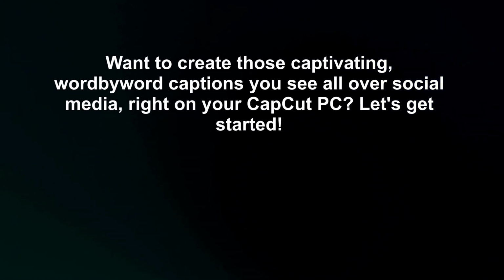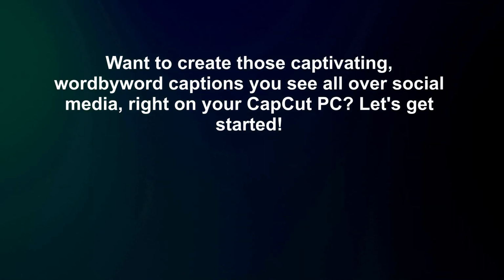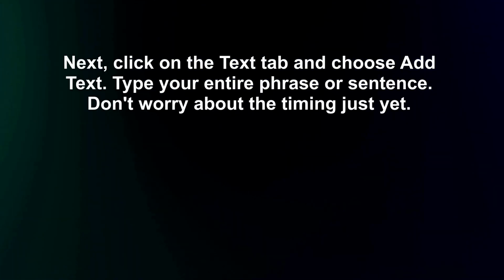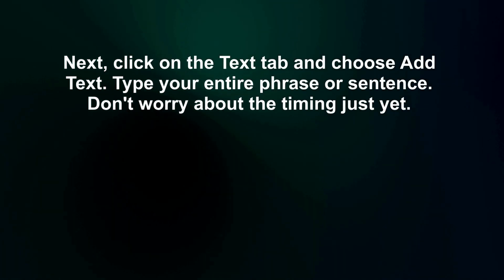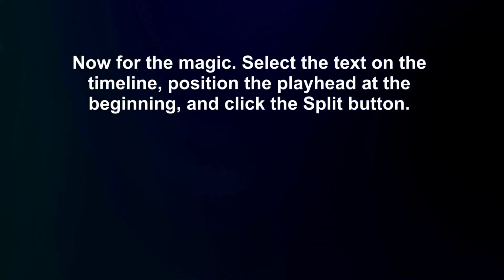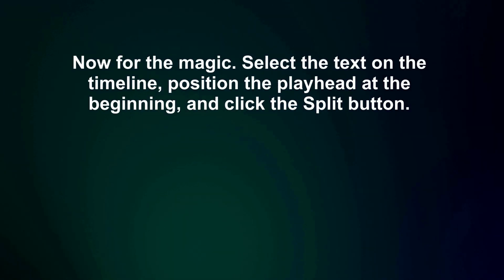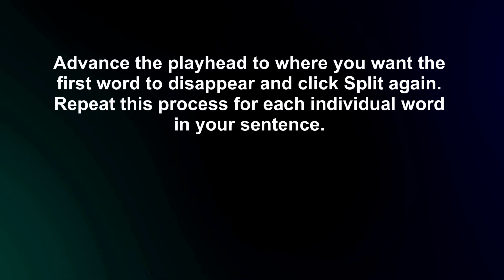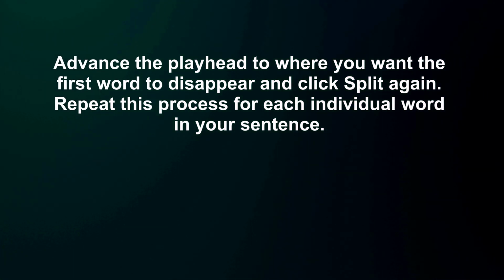Wordbyword Captions On Capcut Pc - NEW! Step by Step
Wordbyword Captions On Capcut Pc shows you the detailed step-by-step guide on how to create engaging and accurate word-by-word captions on CapCut PC, enhancing your video editing skills and making your content more accessible and professional with precise timing and customization.

00:00 Intro
00:07 Import Video
00:13 Add Text
00:19 Split Text
00:26 Divide Each Word
00:32 Adjust Duration
00:39 Customize Style
00:45 Add Animation
00:52 Final Result